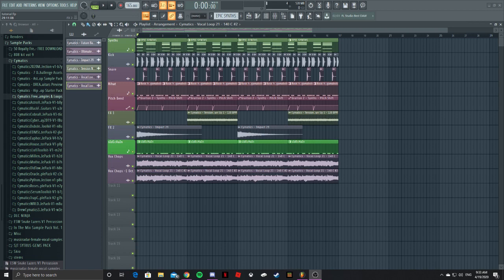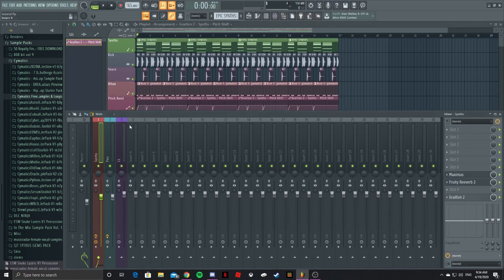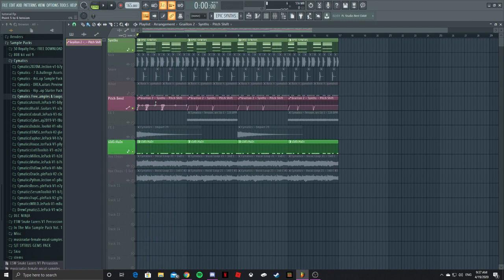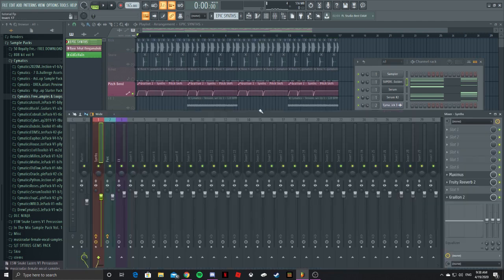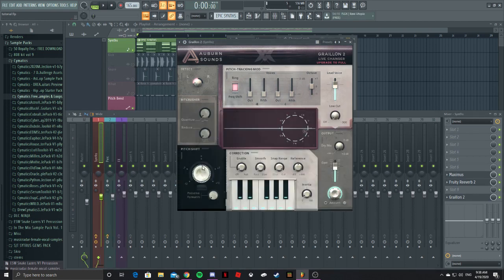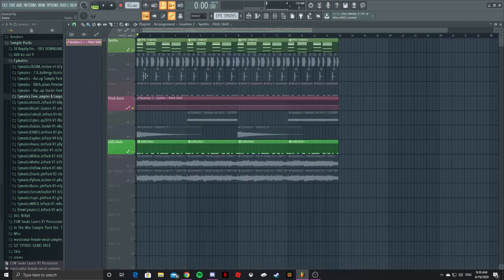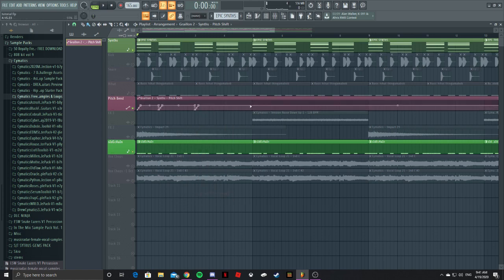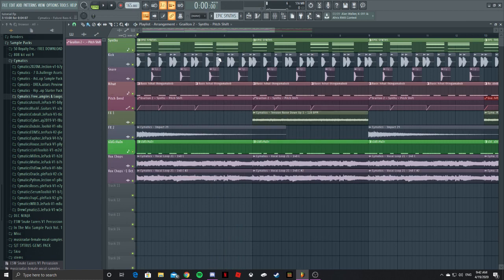How To Pitch Bend Any Synth for FREE | The Chainsmokers, Illenium, Martin Garrix, Monstercat Style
Hey guys! In this video I share a small tip on how to pitch bend any synthesizer VST for free! Pitch bend is an essential part of Future Bass and Future Pop music, used by The Chainsmokers, Illenium, Martin Garrix, and many Monstercat artists, like Grant.

Music used in video (in order):
Half an Orange - Blink 182 (Emrald's EDM Remix)
Emrald - Pineapple (UNRELEASED)